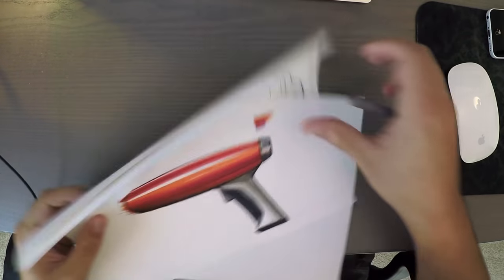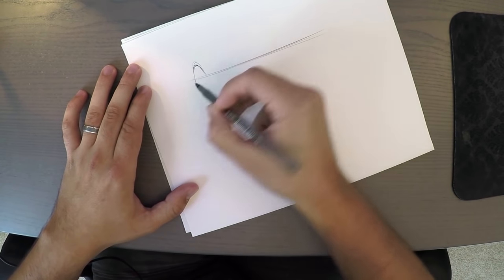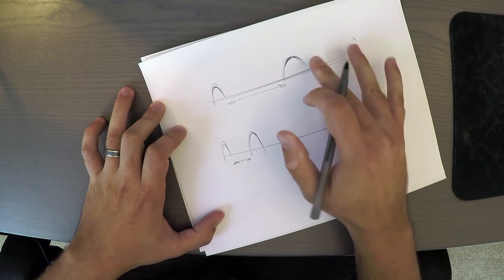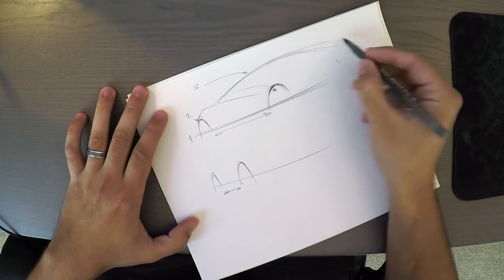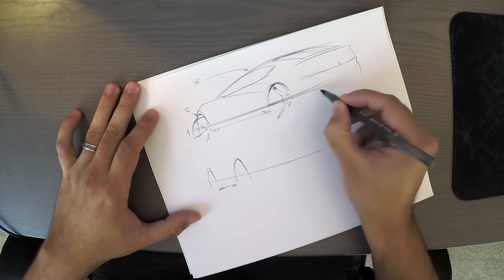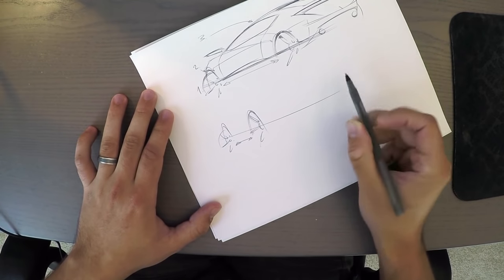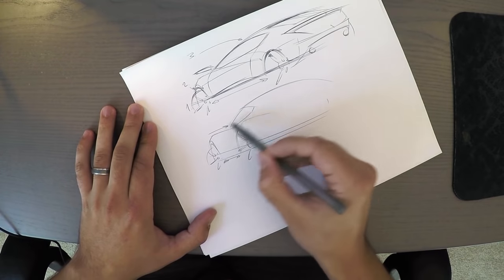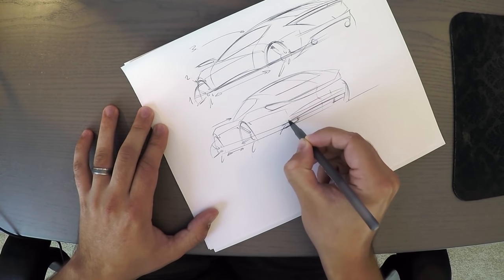3 Key Lines You Need to Sketch a Car in Perspective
★Tools I personally love, use and recommend★
Markers:

Some of the links above are affiliate links, and at no additional cost to you, I will earn a commission if you decide to make a purchase after clicking through the link.

★ Create your own online classes using Click Funnels. Free 14 day trial

What is up! In this quick video, I want to show you something I hate doing - sketching cars... Just kidding, who doesn't love to sketch cars? Madness!

Anyway, inside the video you'll learn about the 3 key lines you need to sketch a car in perspective.

We're gonna focus on 3/4 rear view (yes that's right , my favorite view) and put out a few lines that will guide us throughout the sketch.

I try to keep it real simple so if you're a beginner and want to learn this stuff, hopefully you can follow along!

If you have any questions, let me know. Who knows, I might be able to answer them.

Tools used: BiC Round Stic Pen (of course) & the cheapest printing paper you can find.

More tutorials on TheSketchMonkey.com

Follow @thesketchmonkey on Instagram!